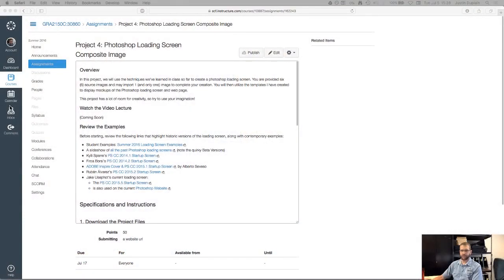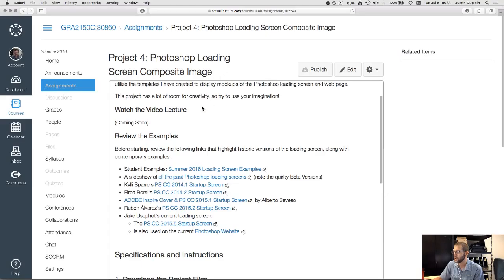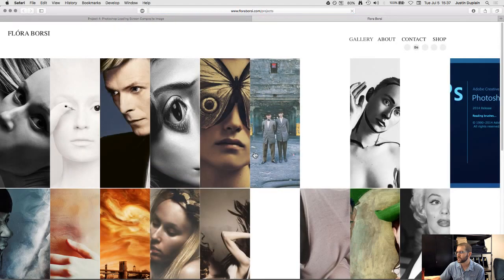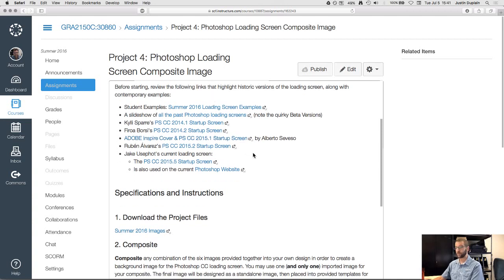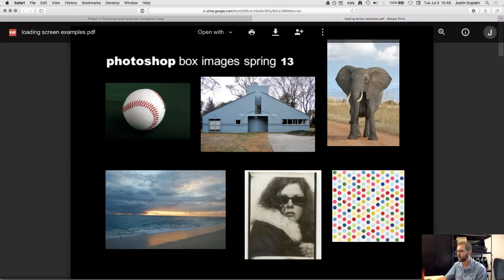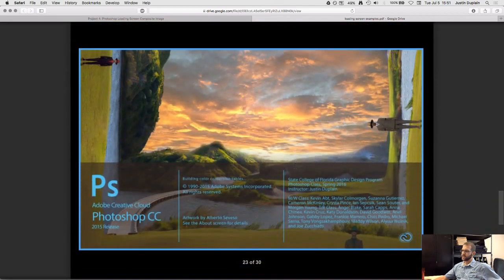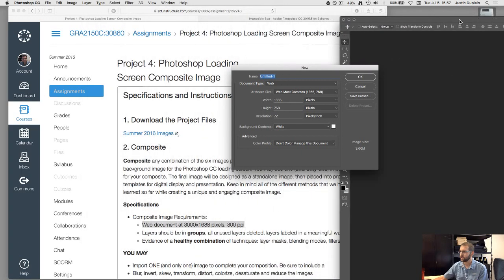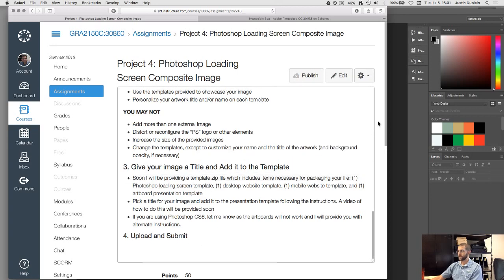Project 4 Lecture: Photoshop Loading Screen